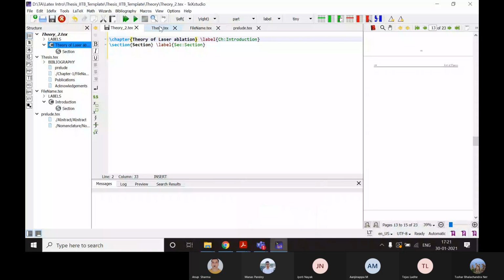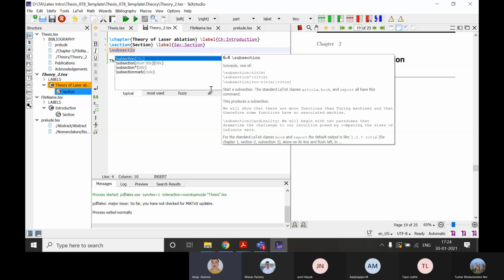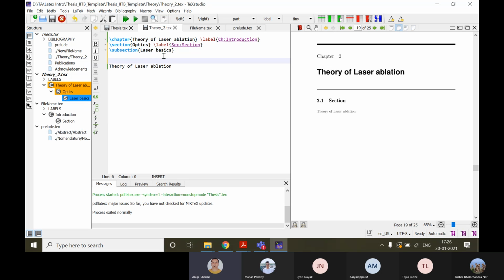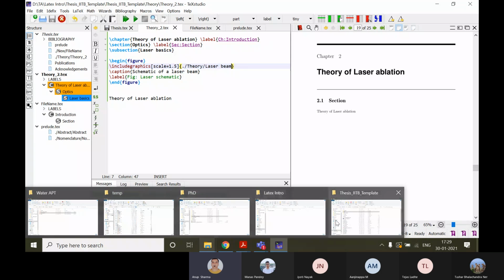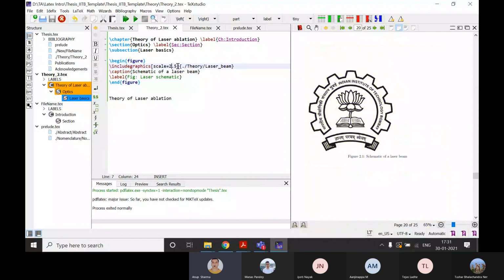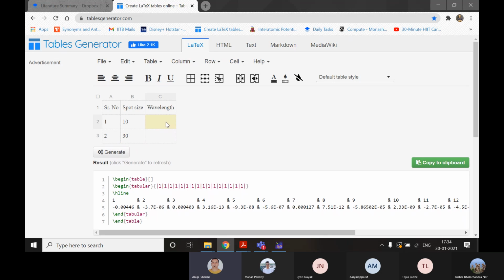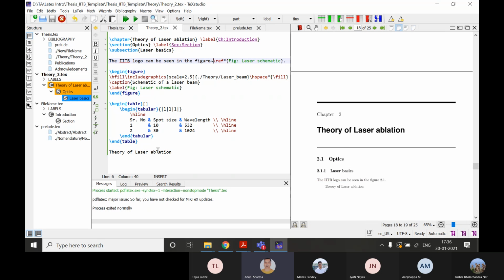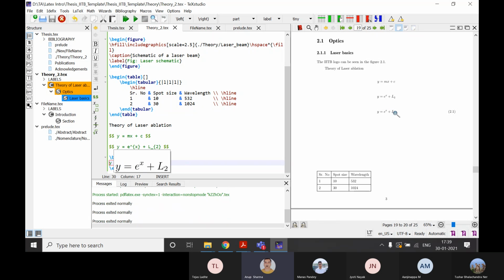Introduction to Latex